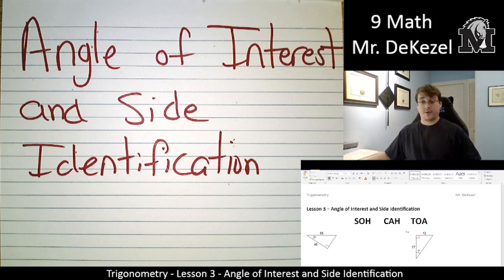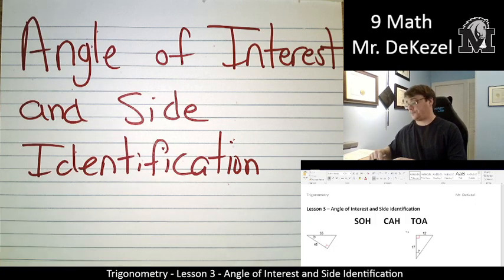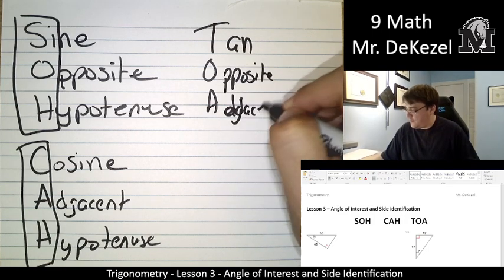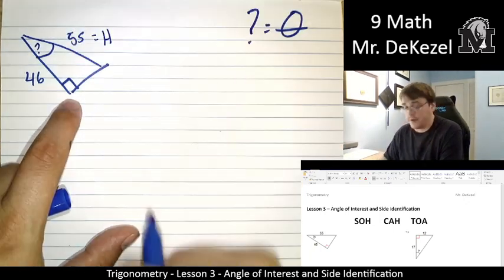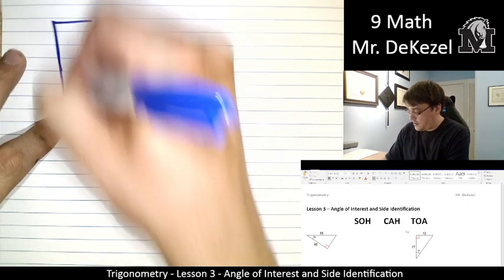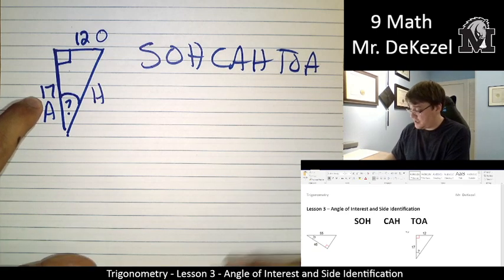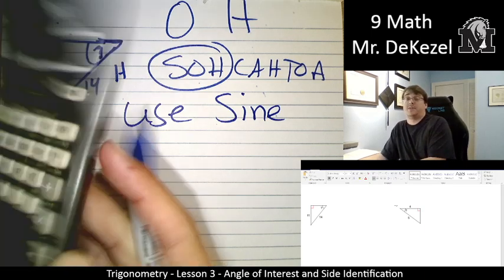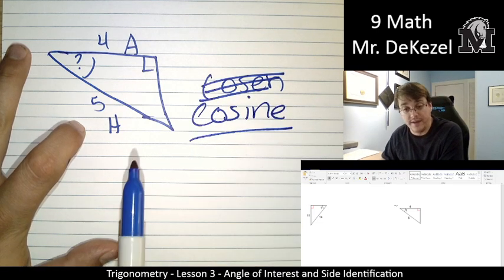Lesson 3 - Angle of Interest and Side Identification